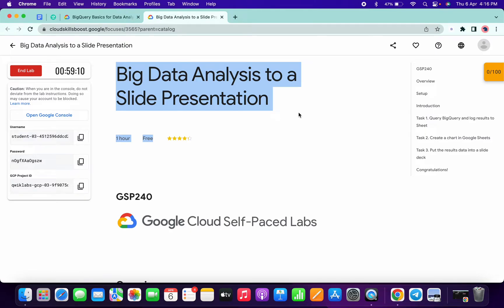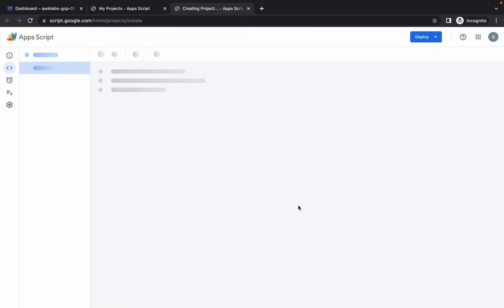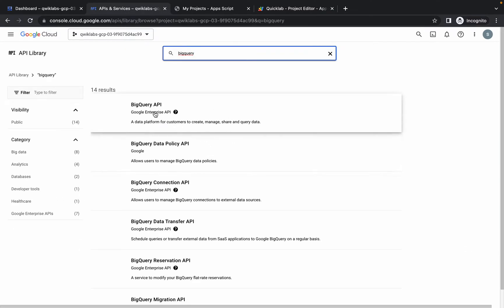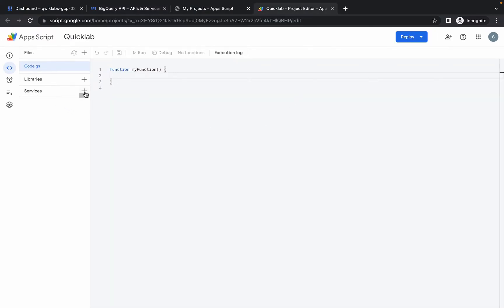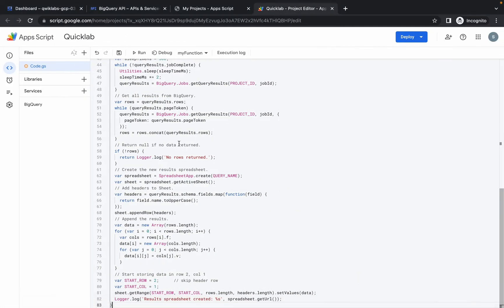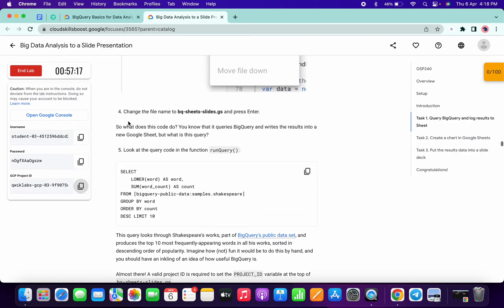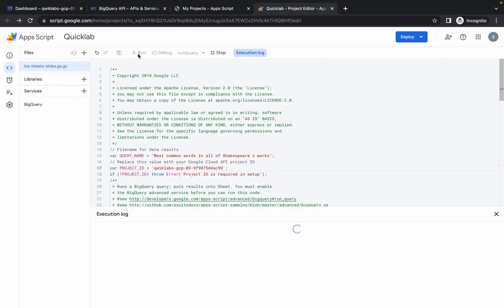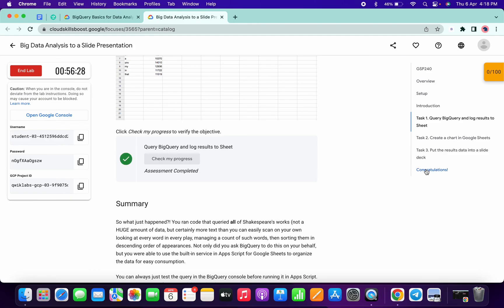Big Data Analysis to a Slide Presentation || qwiklabs || GSP240 || [With Explanation🗣️]